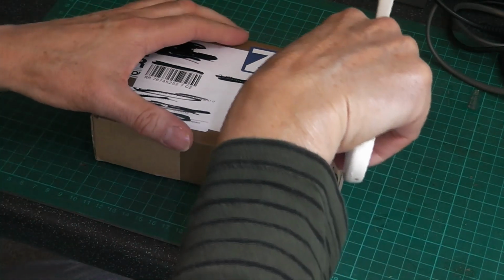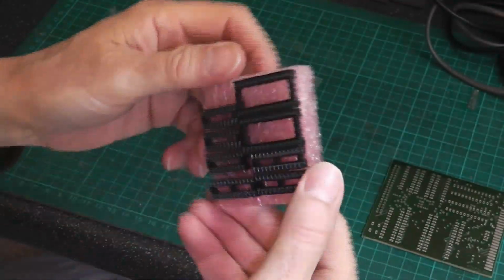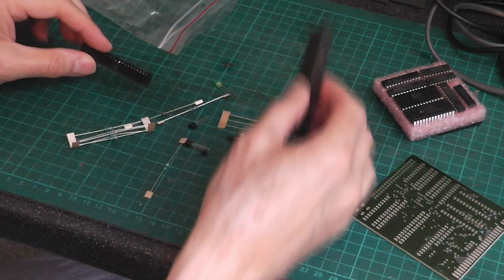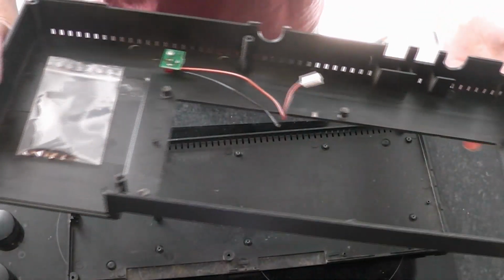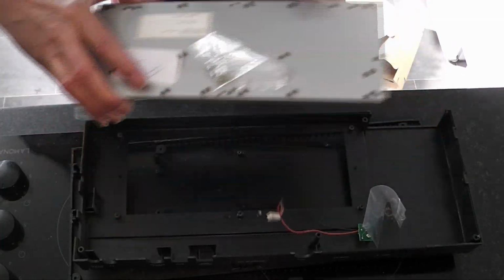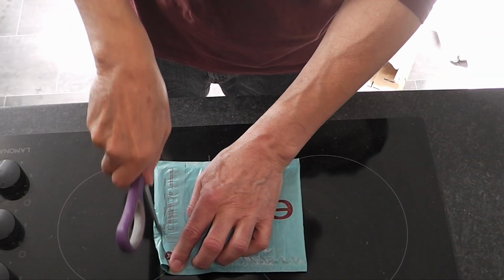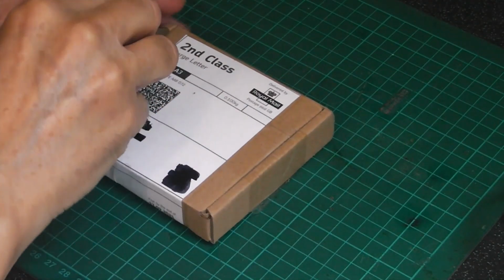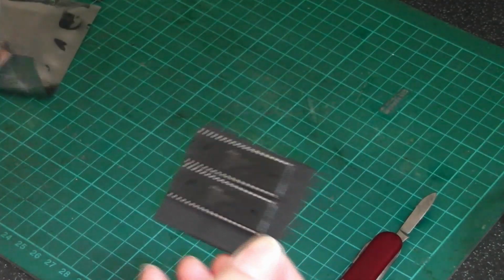Postbox September 2021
What arrived in my Postbox in September 2021?

Spectrum 48k keyboard membrane
Spectrum +3 keyboard & case
Spectrum DivIDE
Spectrum DivIDE Kit
Transistors
Z80 Processors
40pin dip sockets

Links...

"BetaBasic" is an enhanced BASIC for the ZX Spectrum. Version 3 runs on any machine, but version 4 is for the 128k machines only.
I am planning to doing a series on BetaBasic, please let me know if you would like to see more?

My Amiga Checkmate A1500 Plus on my YouTube channel

Specs of my Checkmate A1500 Plus for nerds ;o)
Checkmate A1500 Plus Case
A1200 Motherboard Rev 1B
3.2 Kickstart Rom 47.1
AmigaOS3.2 on 16gb CF card, plus 16gb PCMICA SD card
SATA Slot loading DVD R/W
Indivision AGA Mk2cr  -Flicker fixer, DVI output
Eyetech EZCD Mk4  -IDE buffered interface
ACA 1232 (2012) -Accelerator 128mb, MC68030RP25B, @25mhz MMU, No FPU, overclocked to 42.7mhz
Wireless/USB keyboard adaptor
USB mouse -Jerry adaptor